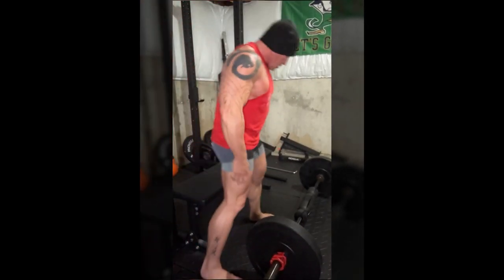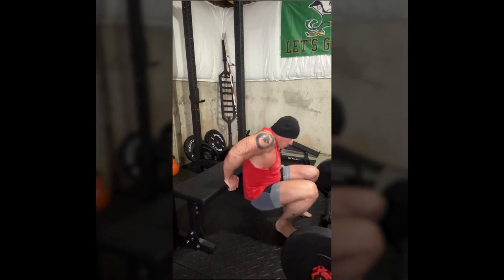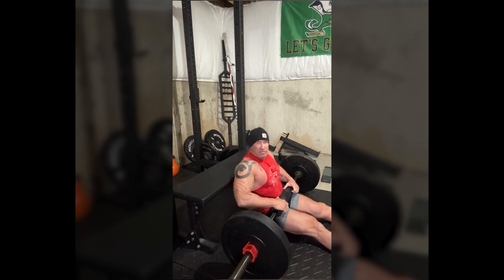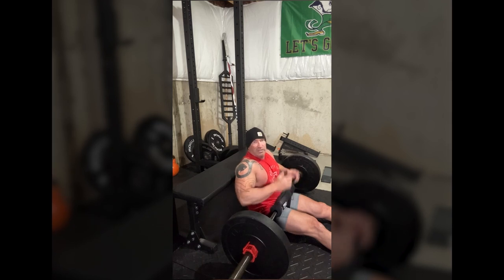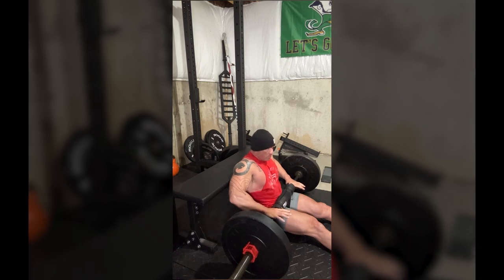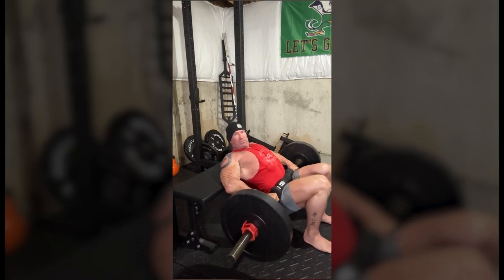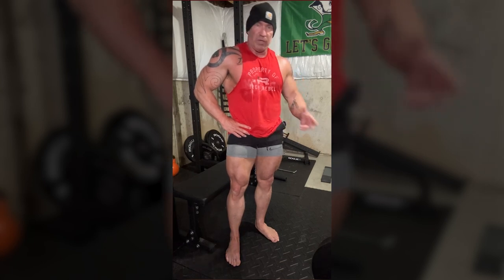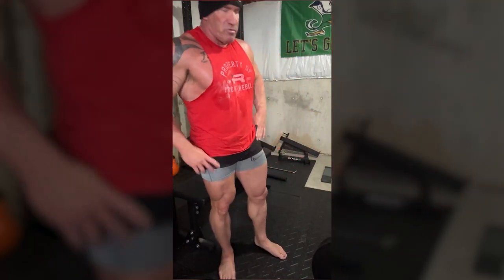The Ultimate Glute Builder: Why You Need Glute Bridges Now!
🔥 Welcome to my fitness channel! Today, I'm diving deep into one of the most effective exercises for your glutes - the Glute Bridge. Whether you're looking to enhance your glute strength, size, or just aiming for better-looking glutes, this video is your go-to resource.

🏋️‍♂️ I'll walk you through why Glute Bridges are a key exercise for anyone focused on lower body workouts. From gym newbies to regular gym-goers, I've received countless questions about improving glute strength and aesthetics. In this video, I share my personal favorite variations of Glute Bridges, including using barbells, Smith machines, and dumbbells.

👉 You'll learn not just how to perform Glute Bridges effectively but also safety tips, optimal foot positions, and weight selection strategies. I'll show you how to set up correctly in your home gym or at a regular gym, ensuring you maximize the benefits of this exercise while minimizing the risk of injury.

🍑 Glute Bridges are not just about aesthetics; they play a crucial role in overall lower body strength and functionality. Strong glutes can enhance your performance in squats, deadlifts, and even in your running speed.

✅ Watch me demonstrate the exercise in my gym, offering practical tips and tricks to get the most out of this workout. Plus, I’ll discuss how often you should incorporate Glute Bridges into your routine based on your fitness goals.

💡 Remember, whether you're looking to fill out your jeans better or improve your athletic performance, strong glutes are essential.

📌 Have questions or need more tips? Drop them in the comments section below.